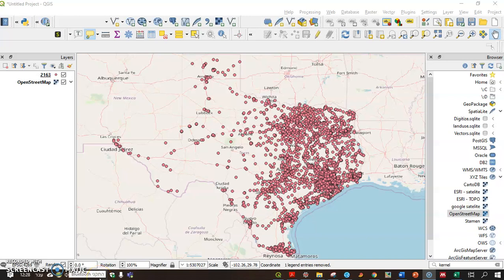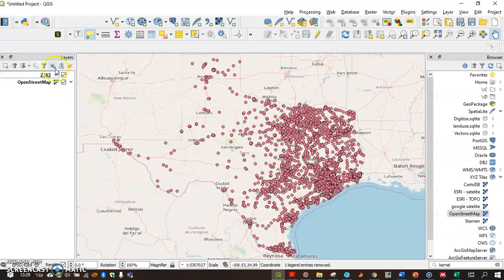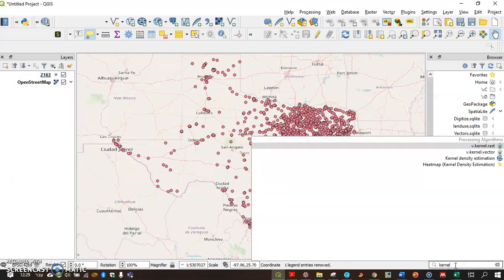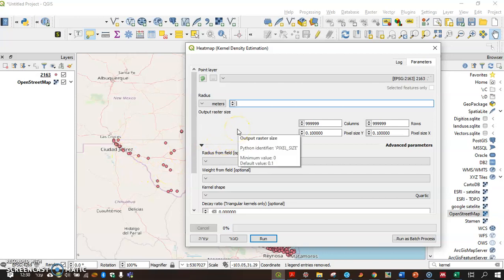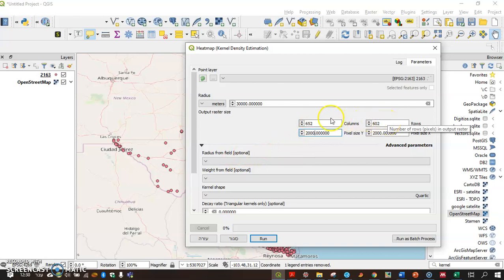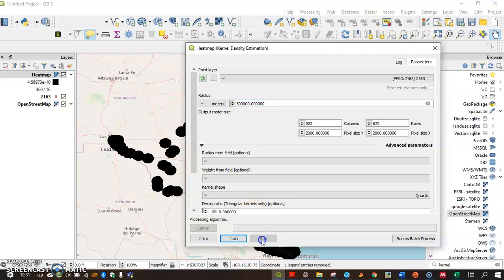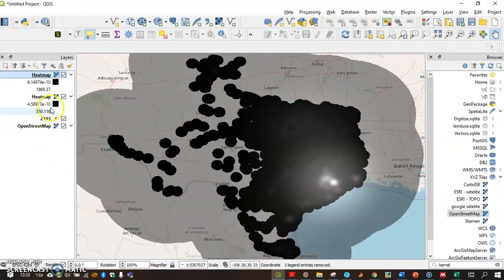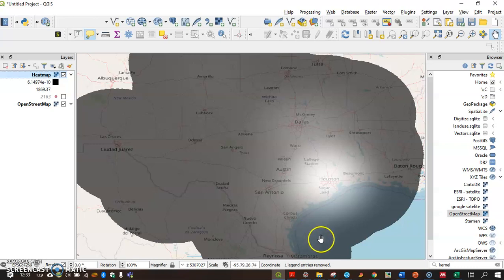QGIS 3 heatmap - Kernel density estimation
This screencast demonstrates how to produce a heatmap (point density map) in QGIS 3.4. I go over the parameters and run the procedure